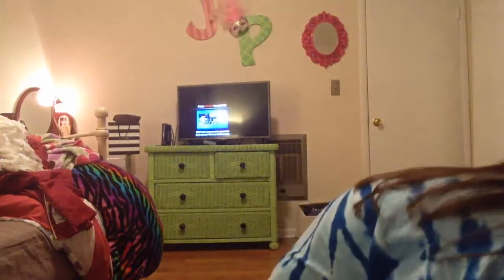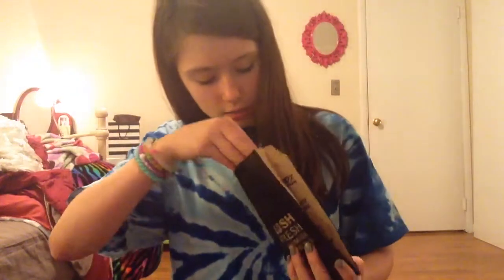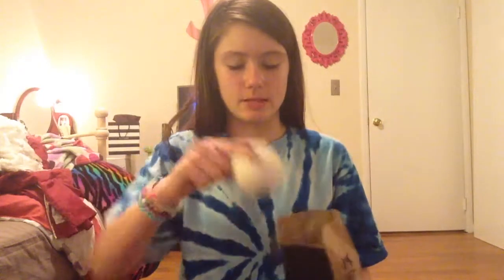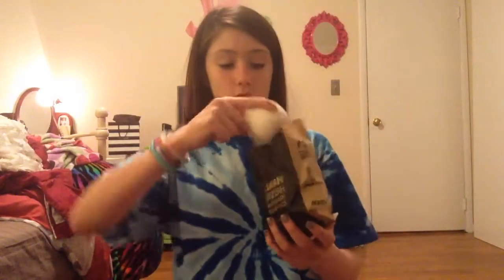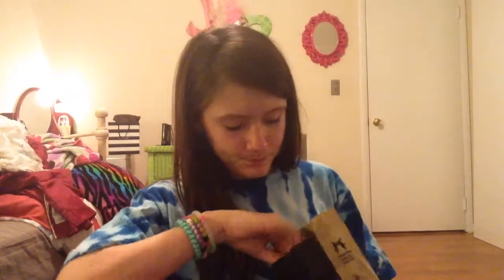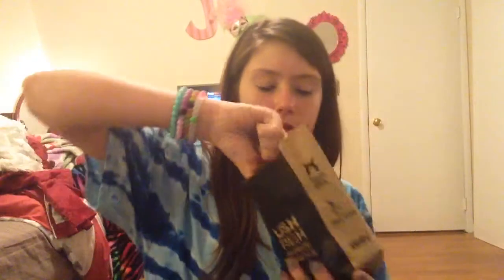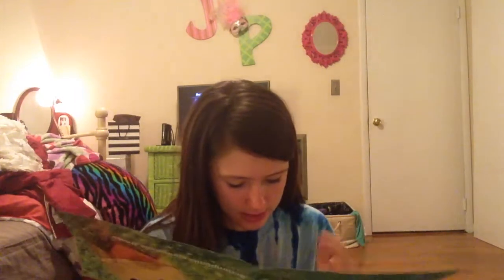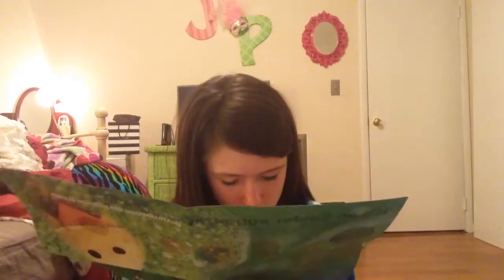lush/bath and body works/mac haul! hope you enjoy!💘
this is my first video here on YouTube! I hope you all enjoy!💗